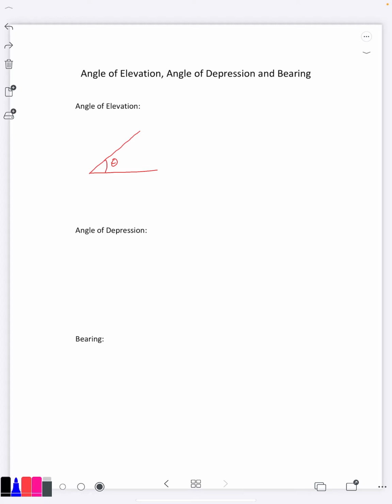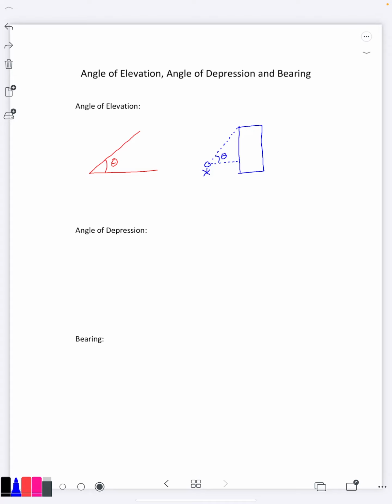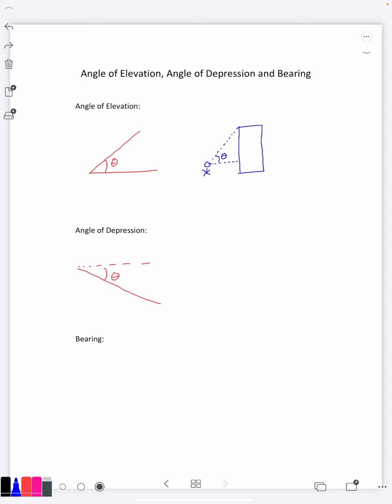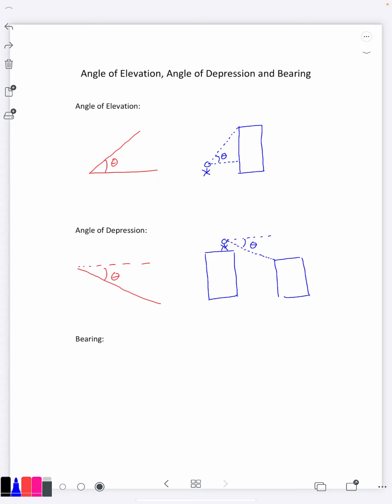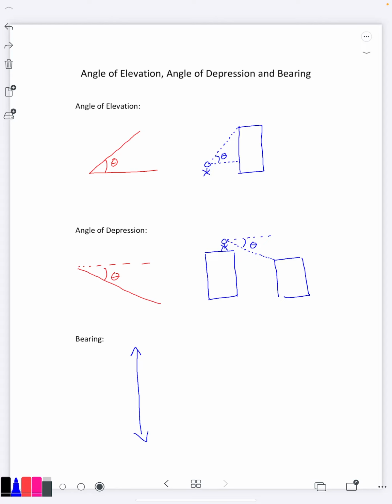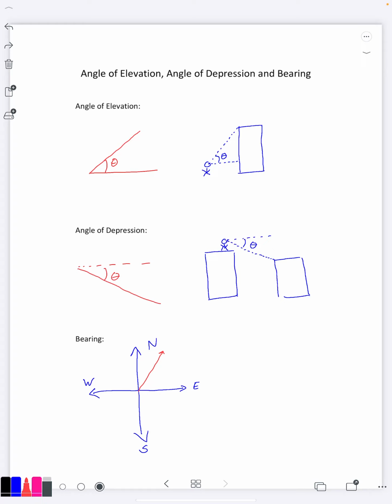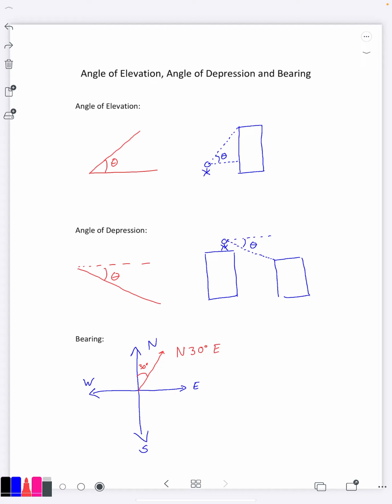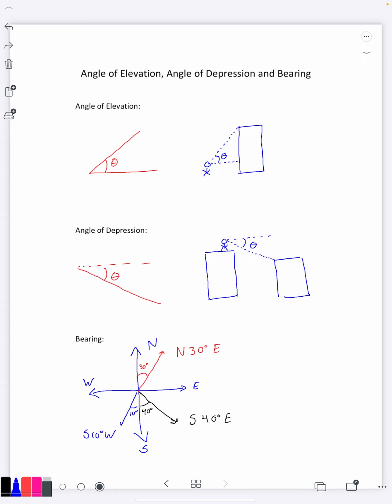Angle of Elevation, Angle of Depression, and Bearing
This video introduces the concepts of angle of elevation, angle of depression, and bearing so that we can use them in future applications problems.